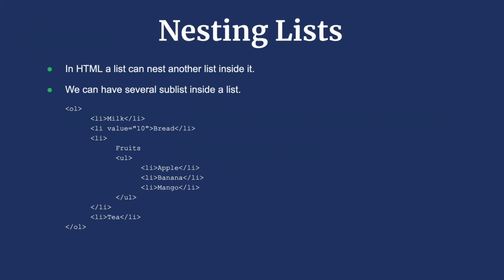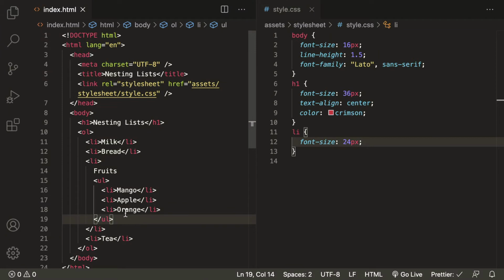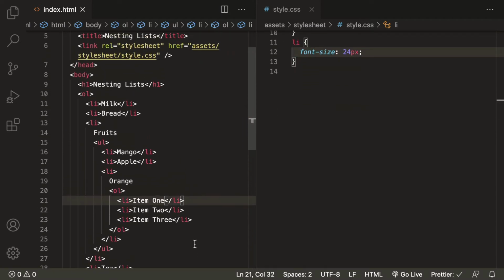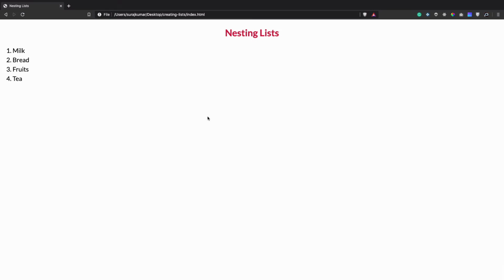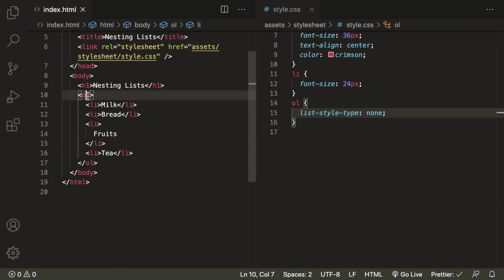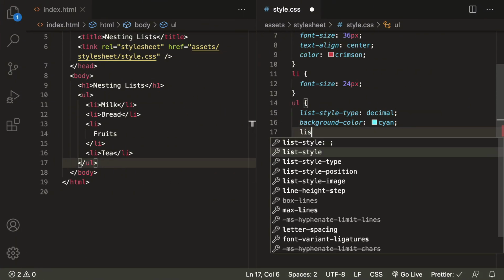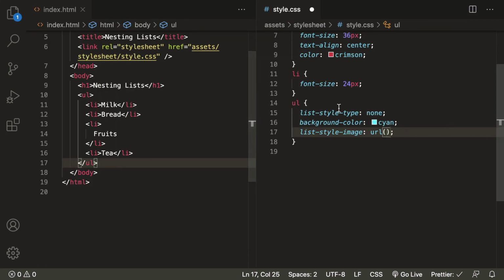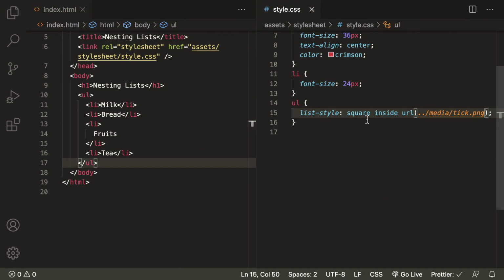Nesting Lists and Using List-Style-Type in HTML & CSS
In this video, you'll learn how to nest lists inside other lists in HTML. You can place an ordered or unordered list inside a list item to create sub-lists. Remember that only li elements can be direct children of ul or ol. This tutorial demonstrates multiple levels of nesting with practical examples.

You'll also discover the CSS list-style-type property to change list markers. We cover many values including disc, circle, square, decimal, decimal-leading-zero, lower-roman, upper-roman, lower-greek, lower-alpha, upper-alpha, armenian, georgian, and none. These styles can be applied to both ordered and unordered lists, giving you full control over list appearance.

Timeline
0:00 Introduction to nesting lists
2:21 Nesting unordered list inside ordered list
3:07 Nesting ordered inside unordered list
3:52 Rule: only li as direct child of ul or ol
5:22 Using list-style-type: disc
6:08 Default list-style-type: decimal
6:53 lower-roman and upper-roman values
7:39 armenian and other values
8:24 Applying list-style-type to unordered lists
10:42 list-style-position property
11:28 Using image as list marker
12:13 Setting list-style-type: none
13:46 list-style-image property
14:31 Specifying image URL for marker